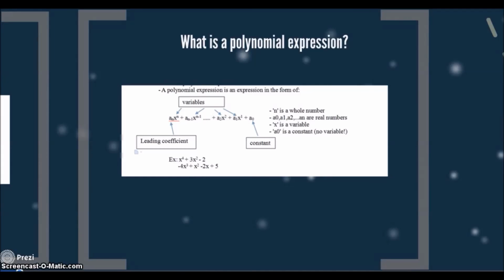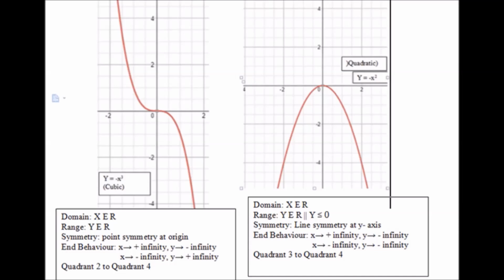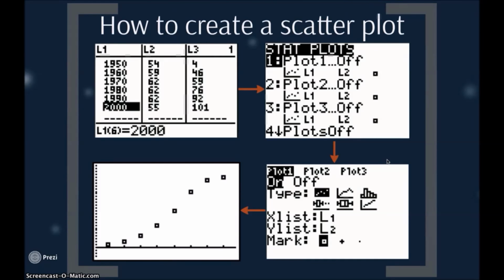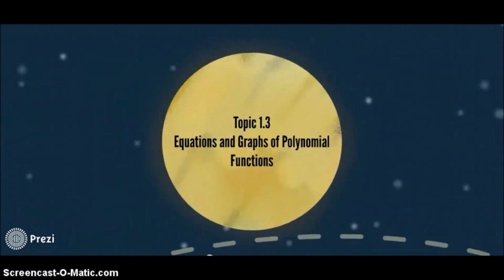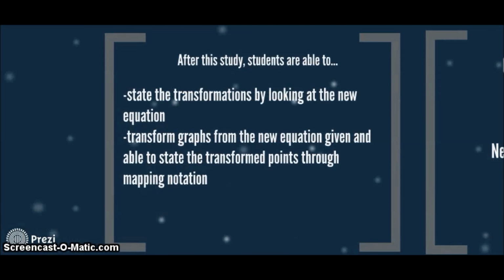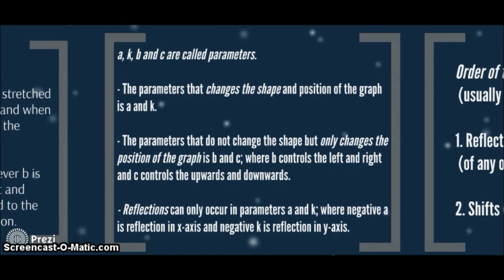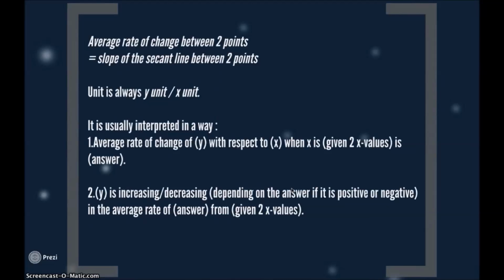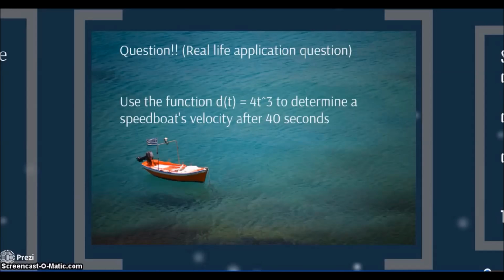Advanced Functions 12 Chapter 1